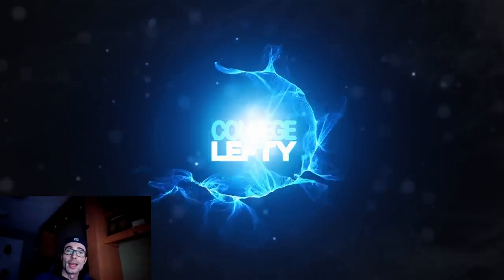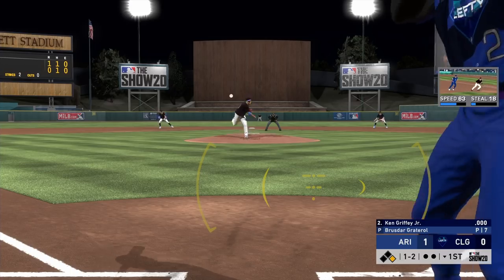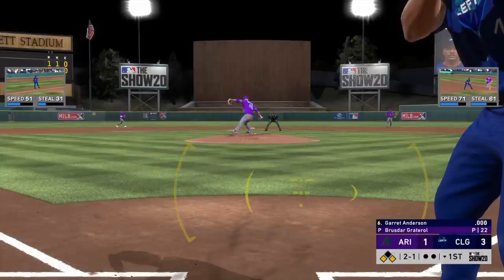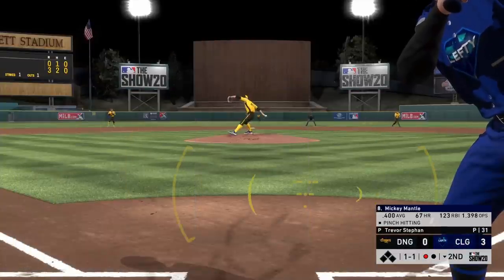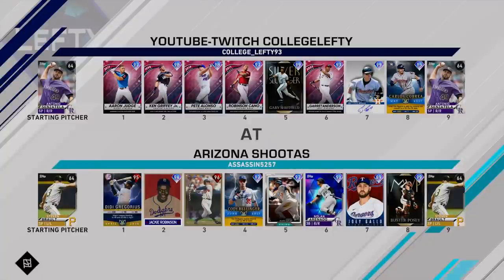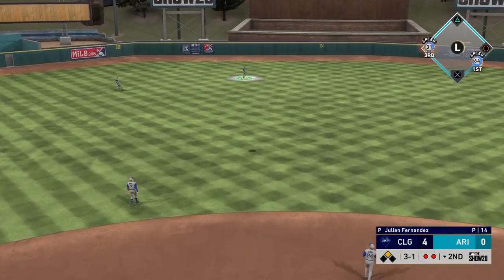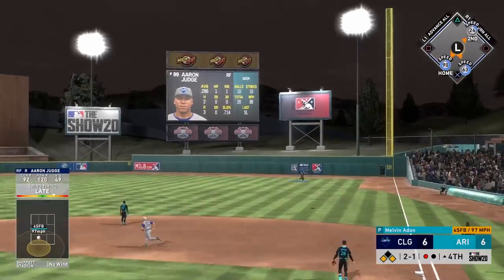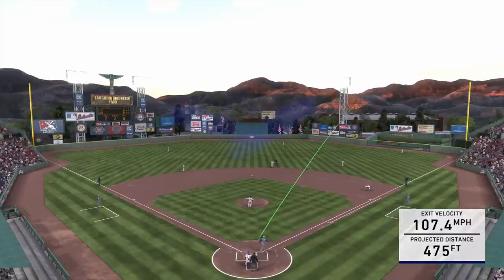Home Run Derby 98 Ovr KEN GRIFFEY JR Smacks a Pair of NO DOUBTERS in his Debut! Set 2 Players Debut!